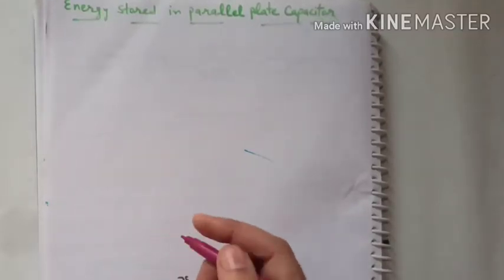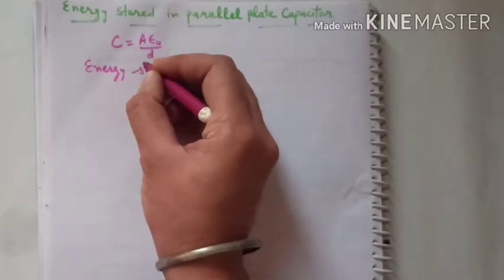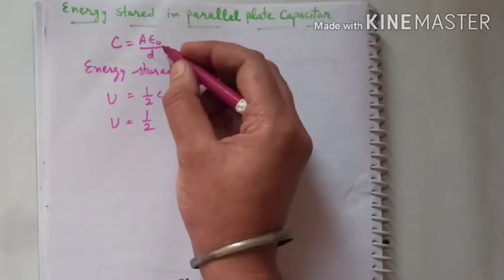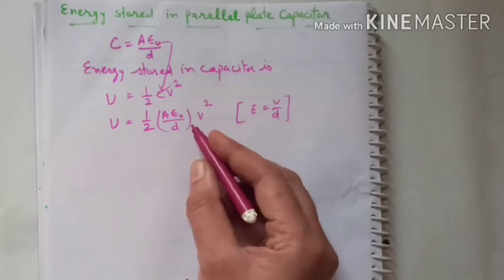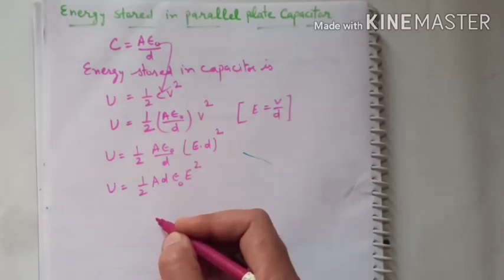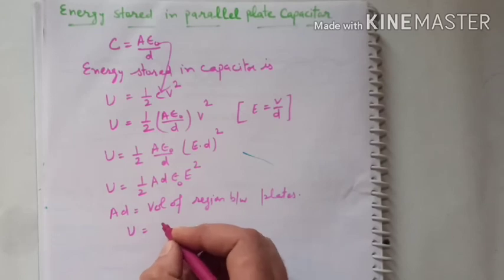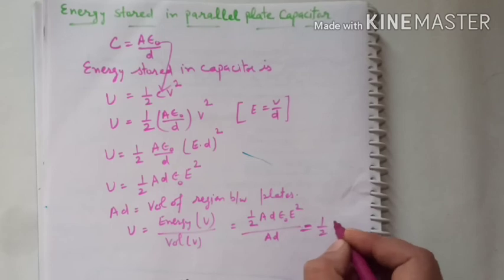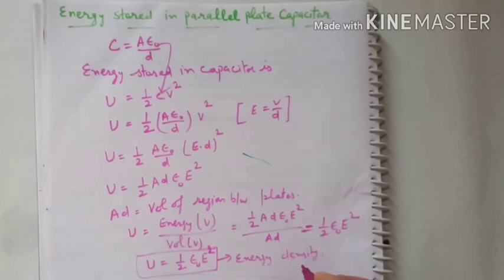Energy stored in parallel Plate Capacitor